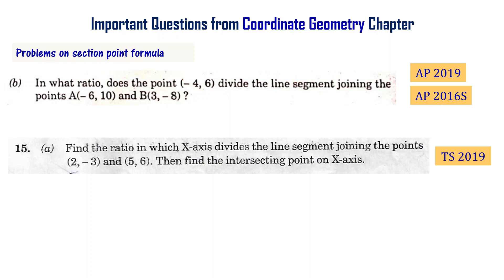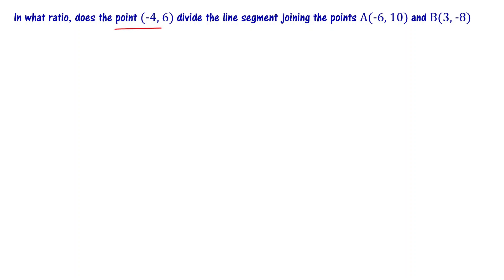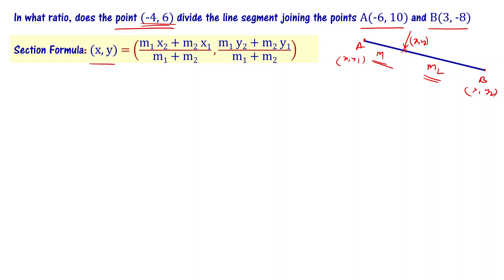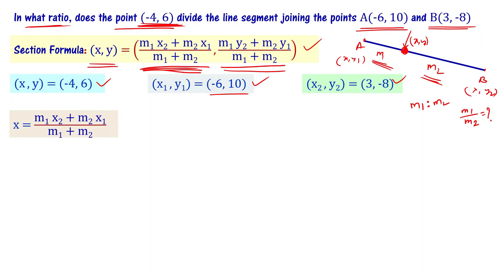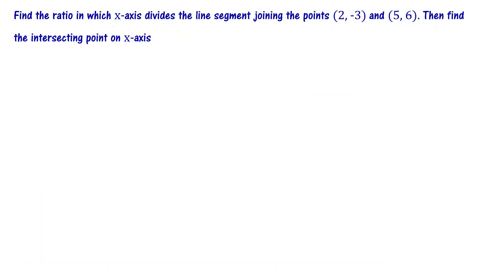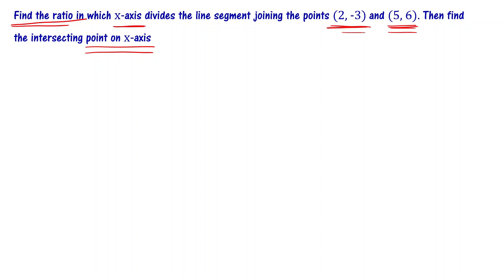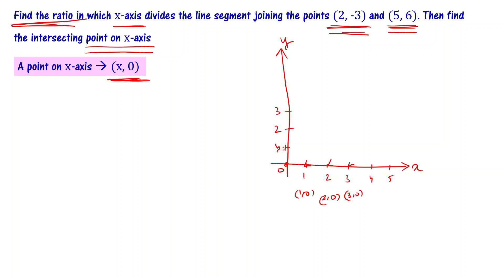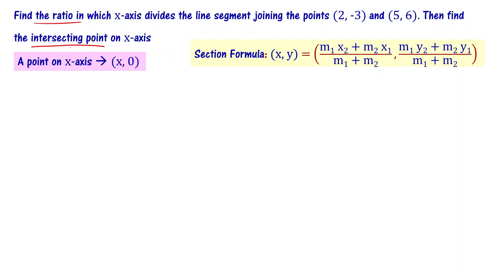Coordinate Geometry Section Formula Important Problems Class 10 AP TS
Important problems on section formula from class 10 coordinate geometry chapter explained in telugu
In what ratio, does the point (-4, 6) divide the line segment joining the points A(-6, 10) and B(3, -8)
Find the ratio in which x-axis divides the line segment joining the points (2, -3) and (5, 6). Then find the intersecting point on x-axis

10th Class Maths important questions from coordinate geometry chapter.
We will provide solutions to important problems from 10th class maths coordinate geometry chapter so that you can understand the concepts better. We hope you enjoy this video and that it helps you in your studies! Important questions from coordinate geometry chapter for class 10 students in Andhra Pradesh and Telangana states of India are explained. These important questions are based on previous year question papers of class 10 andhra, telangana public exams